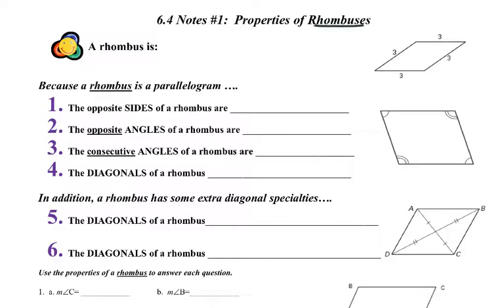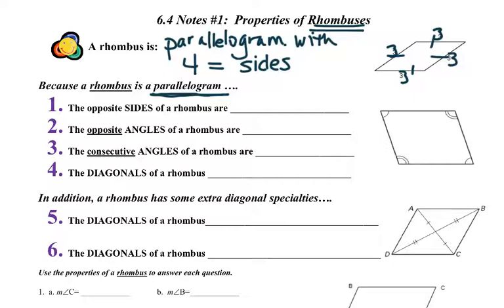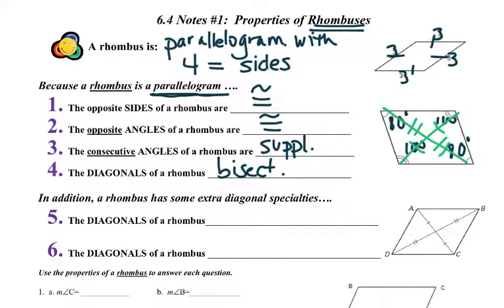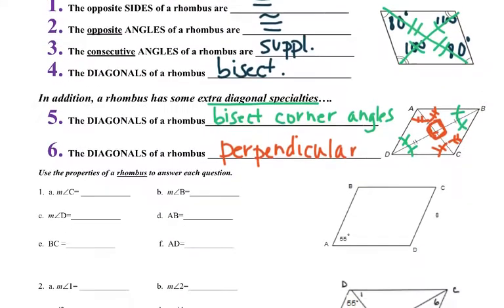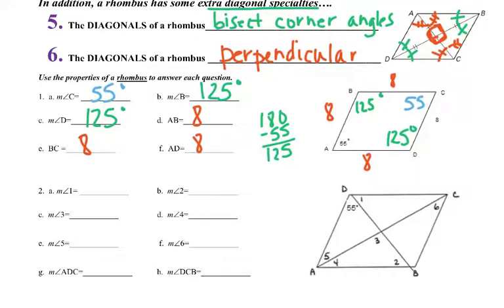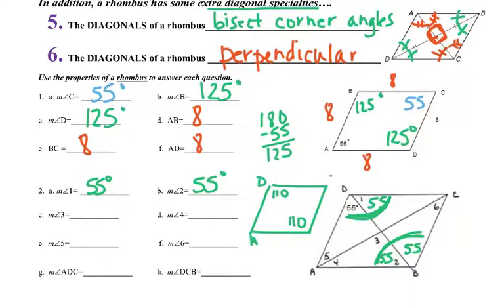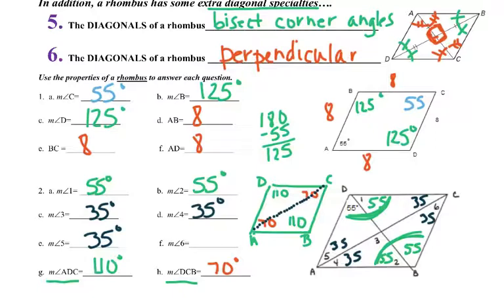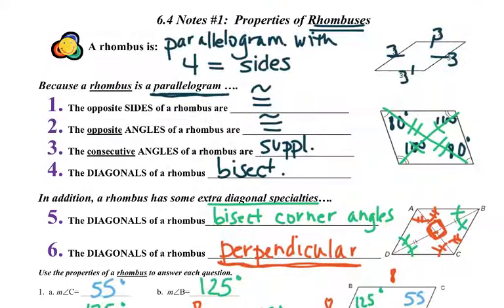6.4#1 properties of a rhombus